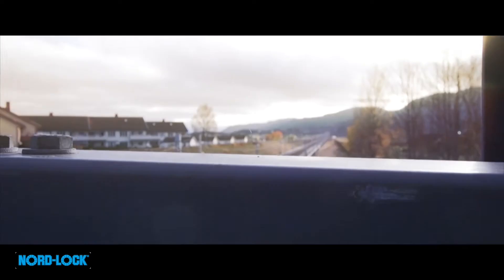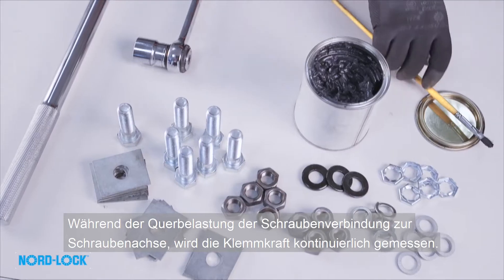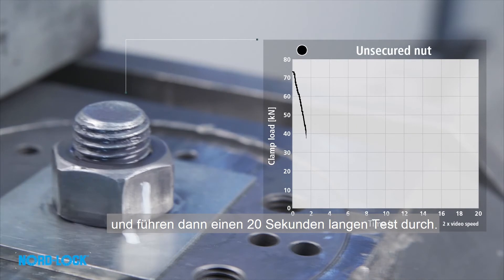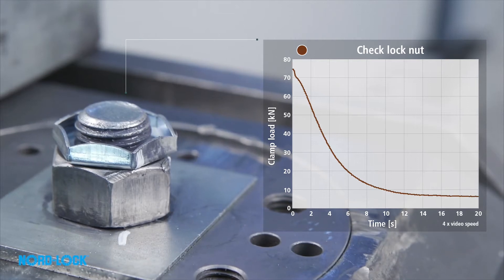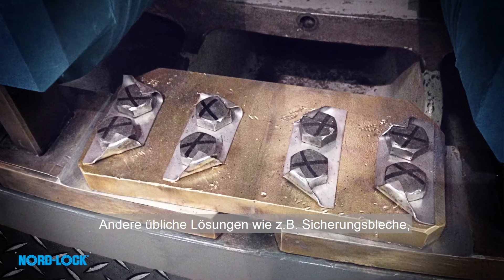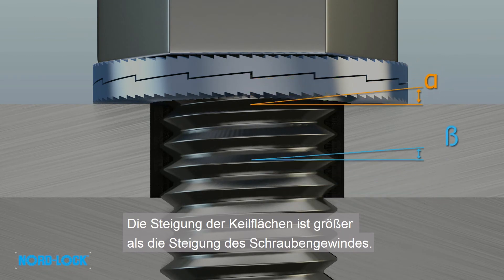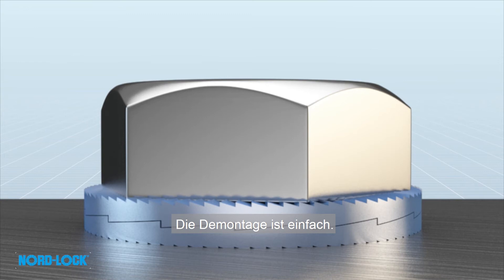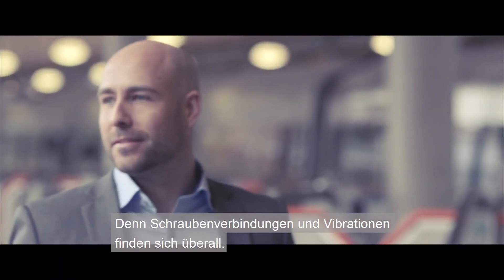Nord-Lock Keilsicherungsscheiben – Junkertest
Der Junker Vibrationstest nach DIN 65 151 ist ein bewährtes Verfahren, um die Sicherheit von Schraubenverbindungen unter dynamischen Belastungen und Vibrationen zu testen und zu vergleichen. In diesem Video werden Nord-Lock Keilsicherungsscheiben mit anderen Sicherungselementen verglichen.

Die original Nord-Lock Keilsicherungsscheiben sichern Schraubenverbindungen durch Erhöhung Klemmkraft anstatt durch Reibung. Nord-Lock Keilsicherungsprodukte sind weltweit für ihre Sicherungswirkung vor allem unter Vibration und dynamischer Beanspruchung bekannt.